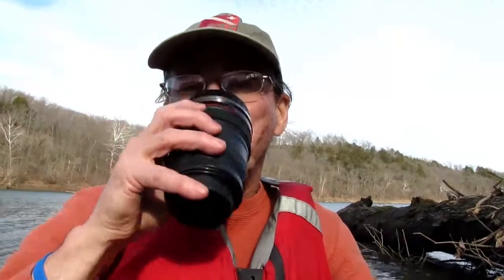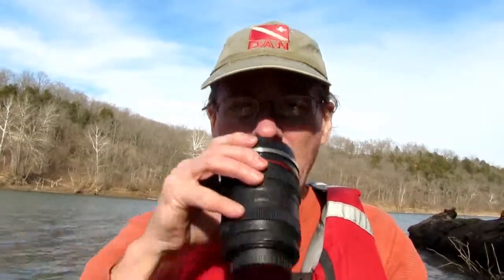January 2015 - Kayak Koffee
on the Osage River